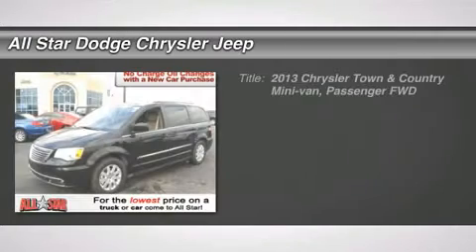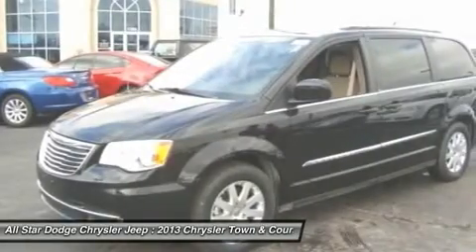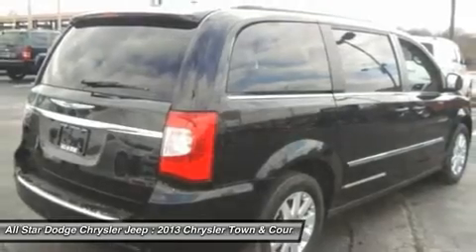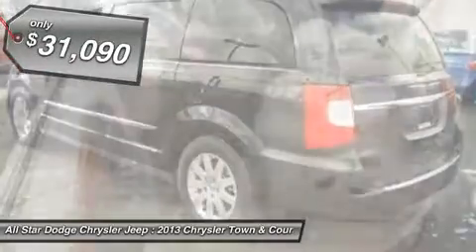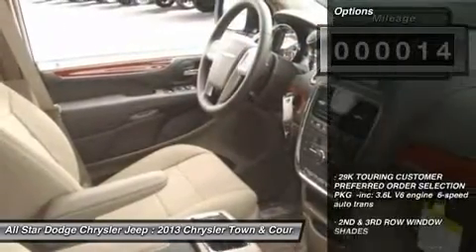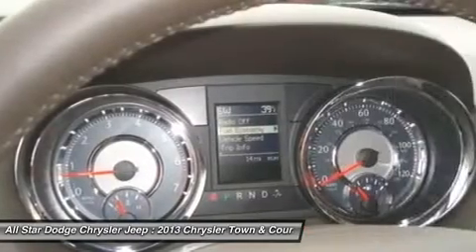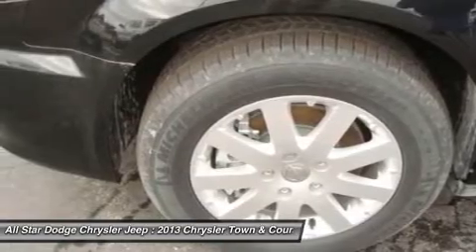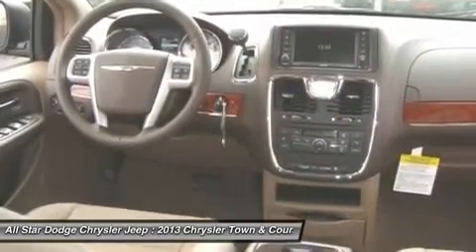2013 CHRYSLER TOWN & COUNTRY Bridgeton, MO 71008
2013 CHRYSLER TOWN & COUNTRY Bridgeton, MO
Stock# 71008

All Star Dodge Chrysler Jeep (NEW)
11503 St. Charles Rock Road

This Mini-van, Passenger generally a pleasure to drive. You will find its Gas V6 3.6L/220 and 6-Speed Automatic w/Manual Shift  runs like a top.  Options on this vehicle include a 3.6l 24-Valve Vvt V6 Flex Fuel Engine  (std), a 6-Speed Automatic Transmission W/autostick  (std), a 6-Speed Auto Trans 29k Touring Customer Preferred Order Selection Pkg  -inc: 3.6l V6 Engine and 2nd & 3rd Row Window Shades.  What are you waiting for?